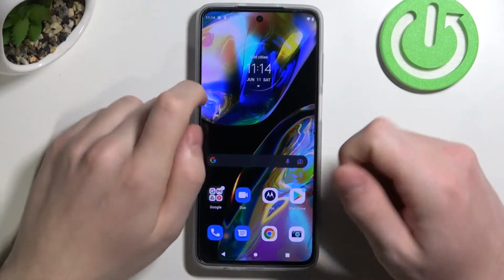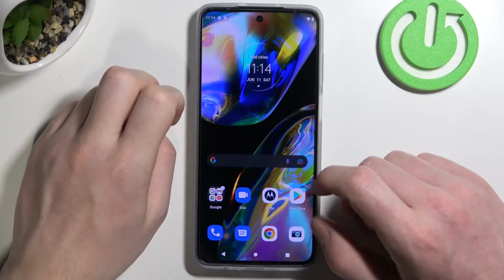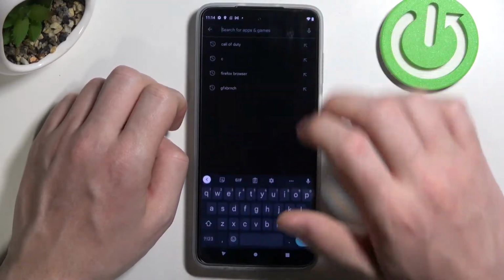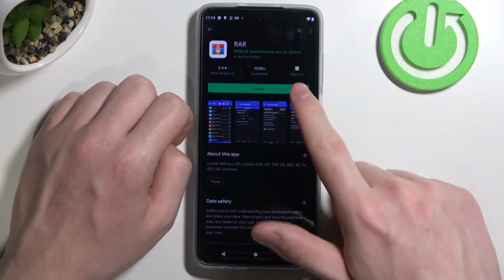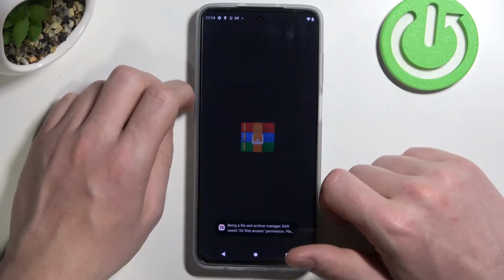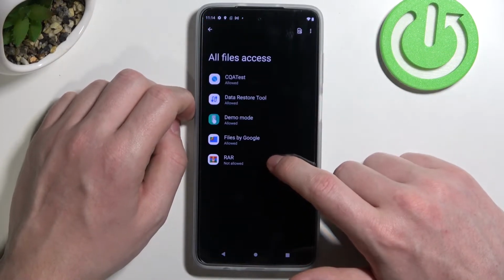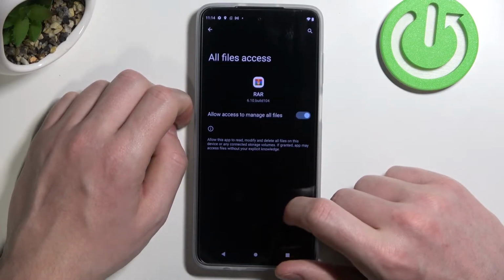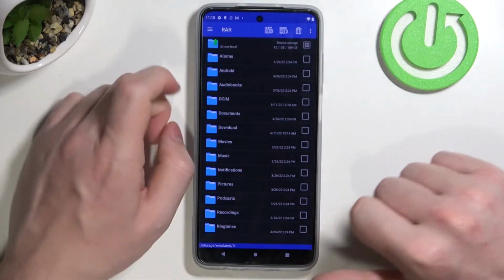Motorola Moto G82 How To Install Rar & Zip Packing & Unpacking App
Find out more about MOTOROLA Moto G82:
We've been waiting for you! Today, one of our experts will show you how to install the RAR application to successfully pack or unpack archives on your MOTOROLA Moto G82 device. So repeat our presented steps and use .rar and .zip files without any problems. If you need some help with a device - please, comment your question below!

How to unpack files on MOTOROLA MOTO G82? How to pack files into zip archives on MOTOROLA MOTO G82? How to download RAR app on MOTOROLA MOTO G82? How to install RAR app on MOTOROLA MOTO G82? How to use RAR app on MOTOROLA MOTO G82?